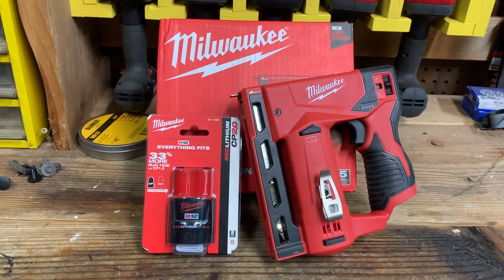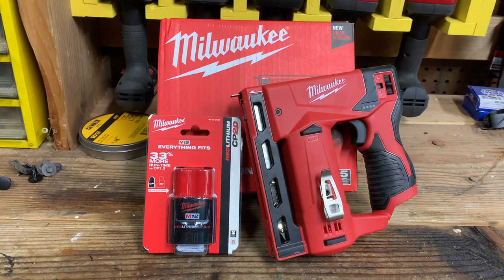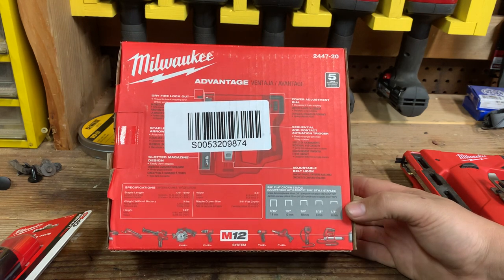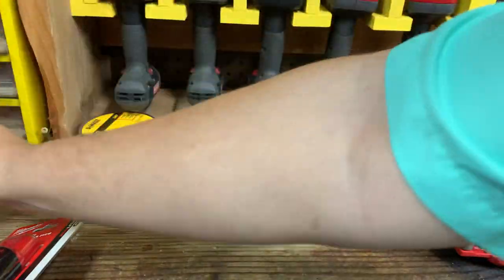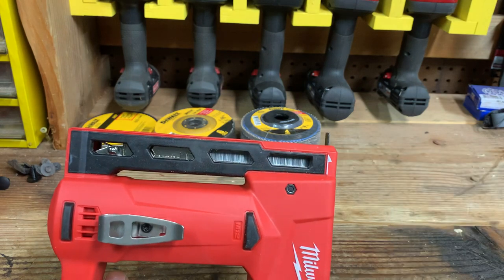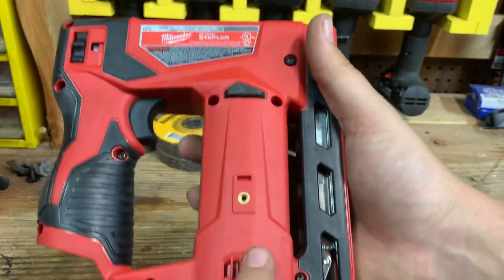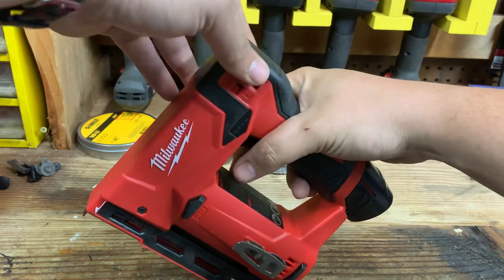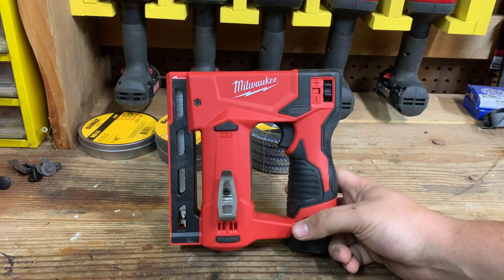HOME DEPOT DEAL: Milwaukee M12 Stapler Review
Today we are going to be taking a look at the Milwaukee M12 Stapler and battery from Home Depot. Hopefully you find this insightful. Let me know if you have any ideas for future videos.